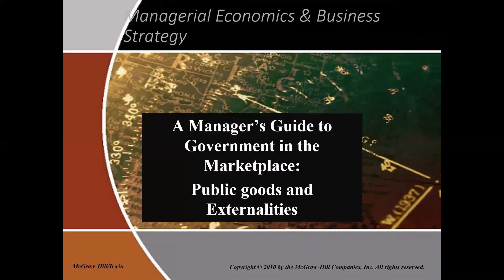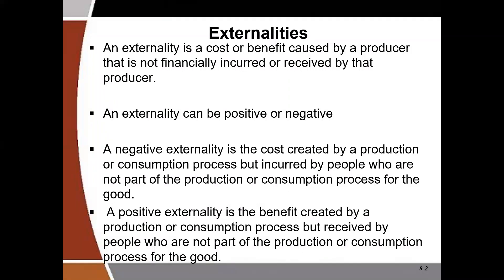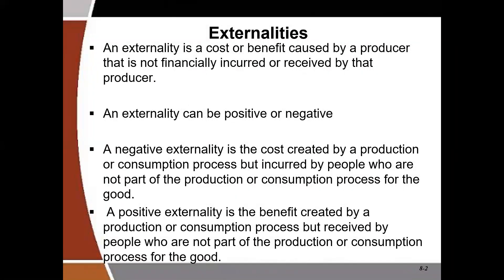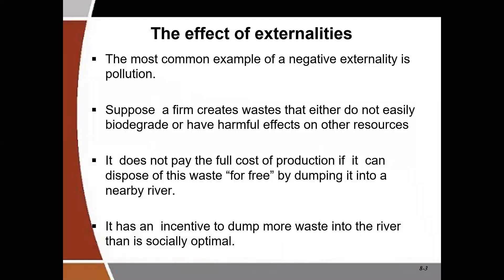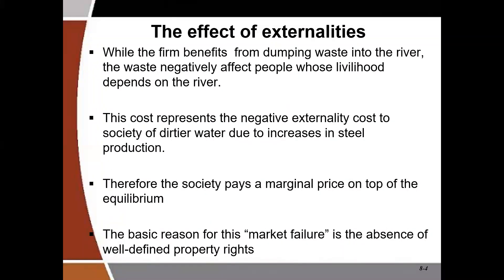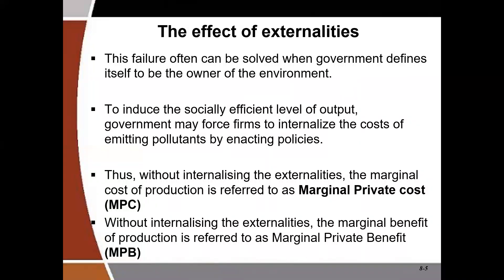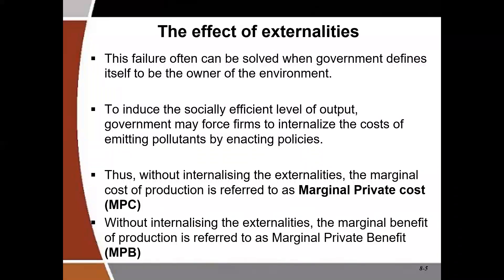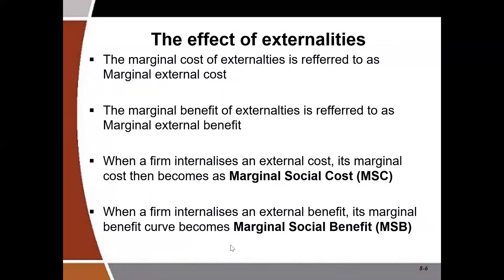Externalities at the Market Place (An introduction)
This video is the first part of the two videos on Externalities. This video explains the economic intuition behind externalities and the next video give a practical example.